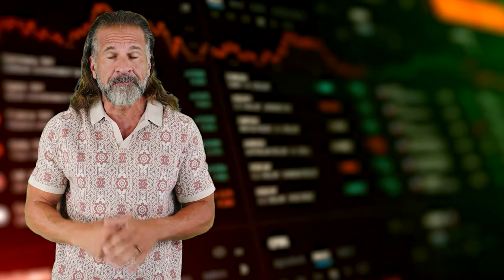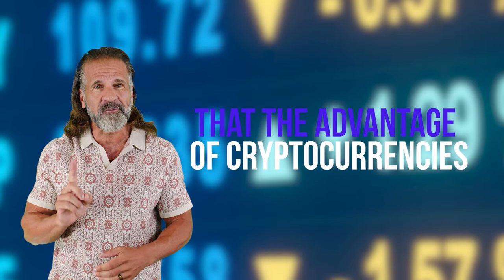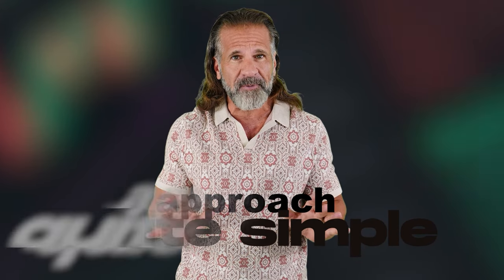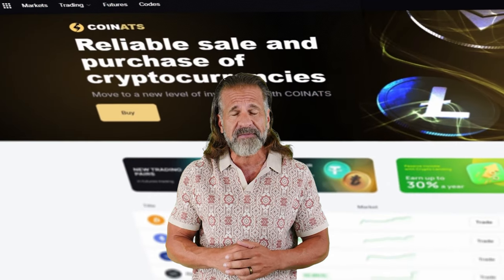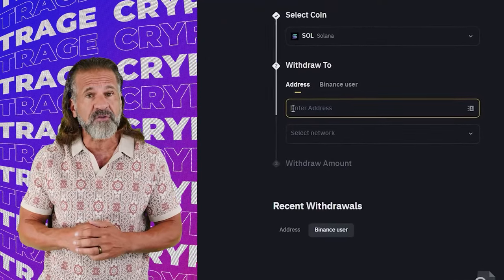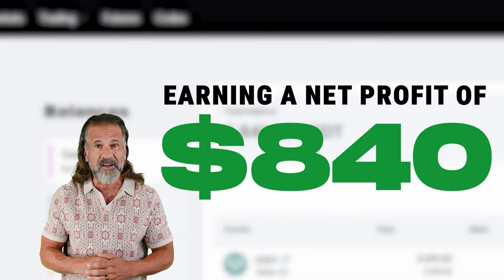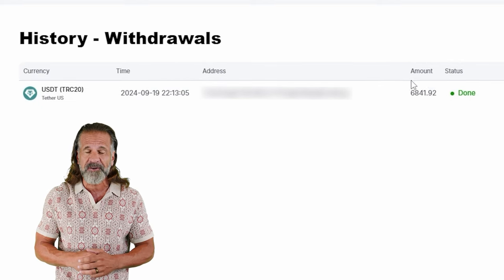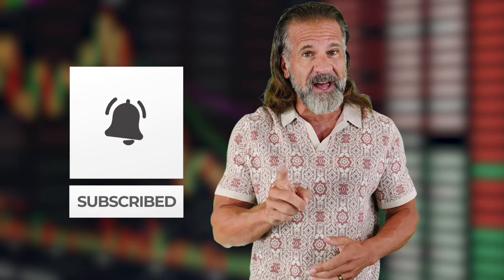How to Trade Solana to Make Big Profits! Crypto Arbitrage Guide | SOL + Binance + Coinats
SELL Solana On Coinats (5000 SOL without KYC)

 ! Time Stamps !
00:00 - Introduction and Greeting

00:05 - Overview of Crypto Arbitrage

01:11 - Information about Arbitrage Platform

02:05 - The best way to earn money

02:20 - Buying Solana

02:50 - Getting Solana

03:02 - Withdrawal of profit

How to Trade Solana to Make Big Profits! Crypto Arbitrage Guide